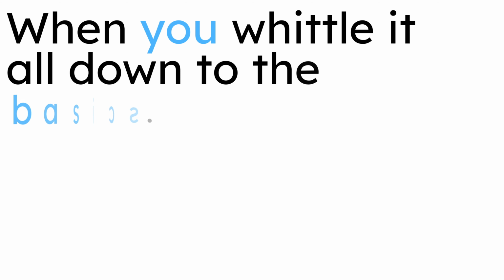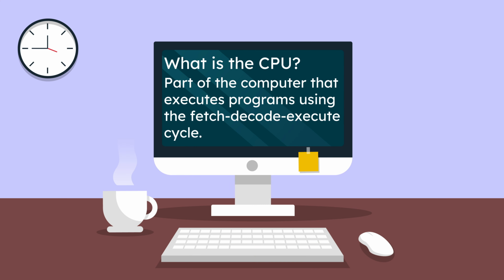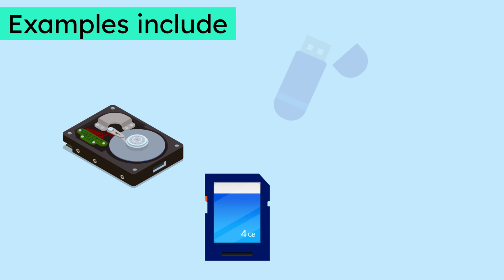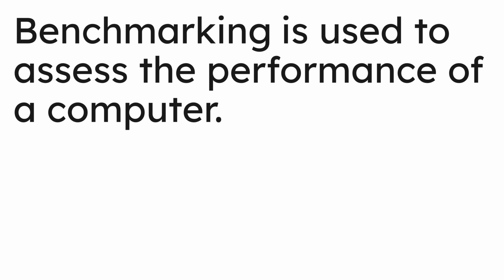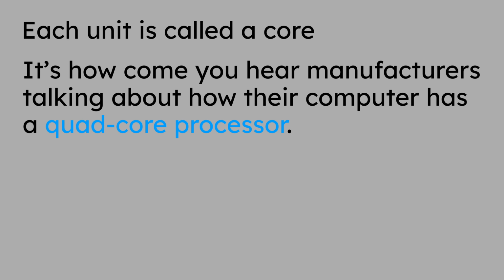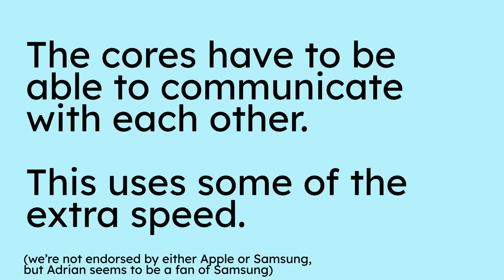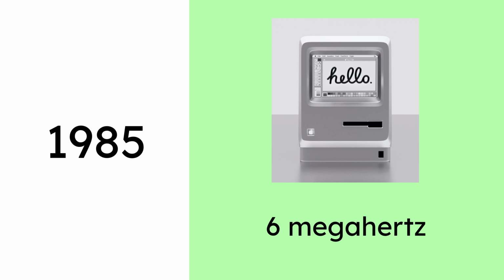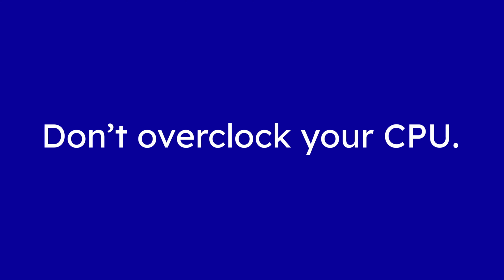CPU, Storage and Memory (GCSE and A-Level Computing)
In this video we'll look at the cornerstones of a computer, the CPU, Storage and Memory - and into overclocking and types of storage. We'll have more content, such as revision cards and exam questions on our website soon!

The only easy-to-remember, for students, by students revision website and YouTube channel, helping you fly through your GCSEs and A-Levels (as we understand the stress and the pressure more than anyone else).

Credits:
🎨 Graphic design by Socks Ansell and Adrian Angol-Henry.
✍🏼 Scripts by Socks Ansell and Adrian Angol-Henry.
📸 Photography from the Web Archive and the National Museum of Computing.

Information accurate from 5th April 2021.